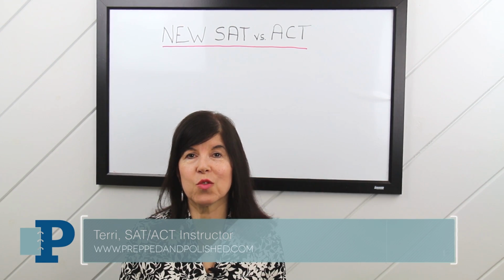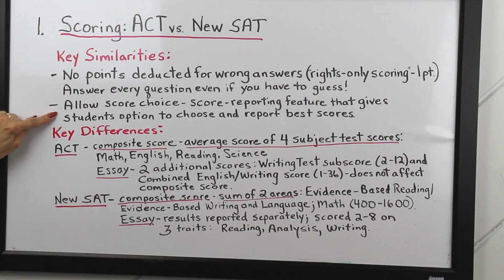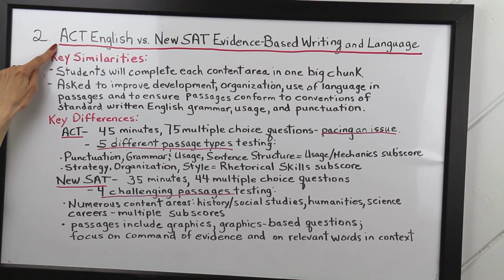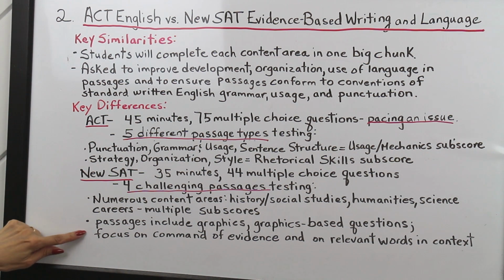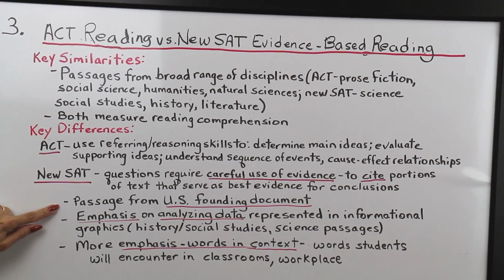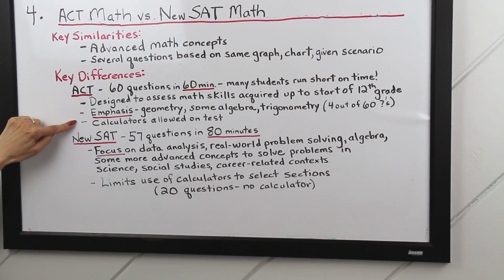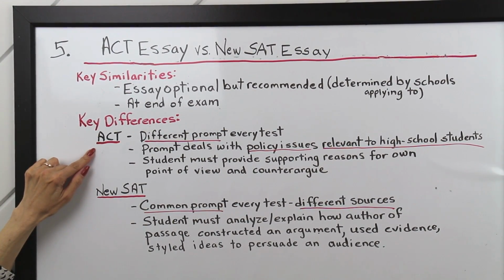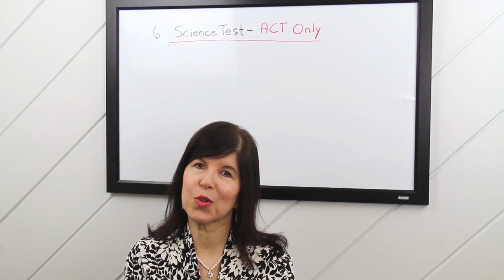New SAT vs ACT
SAT/ACT Instructor Terri of Prepped & Polished, LLC in South Natick, Massachusetts teaches you six similarities and differences between the New SAT and the ACT test.

Some key similarities include:
No points deducted for wrong answers
Both tests allow score choice

Some key differences include:
ACT- Composite score, average score of 4 subsections
New SAT-Composite score, sum of 2 areas (evidence based reading and evidence based writing and language; Math)